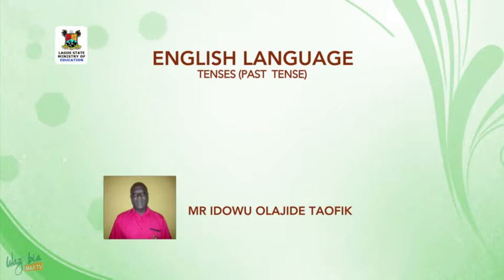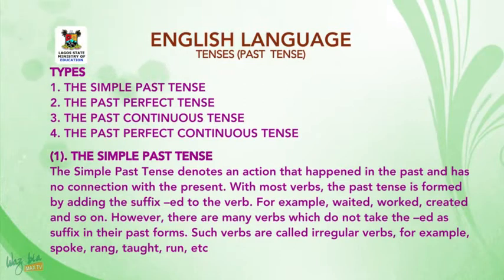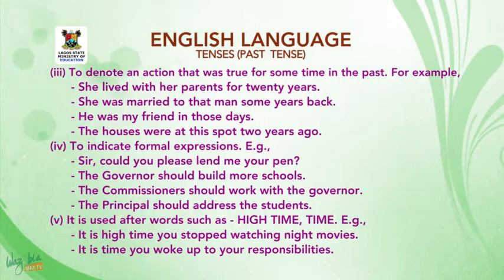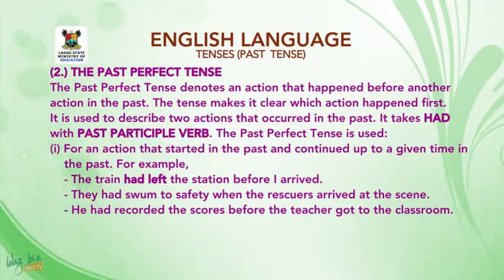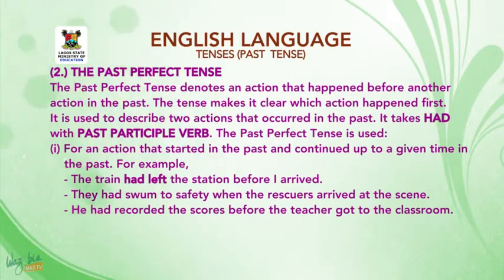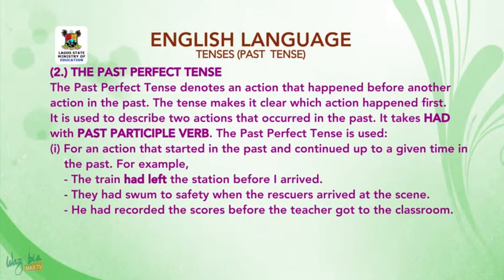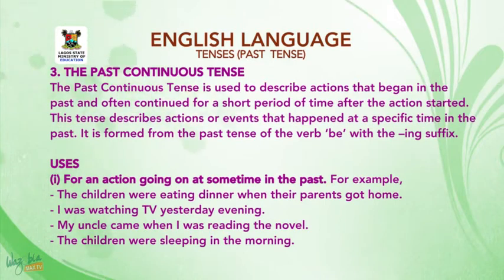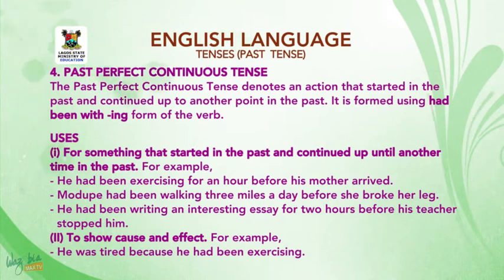SSCE, WAEC, NECO TENSES PAST TENSE